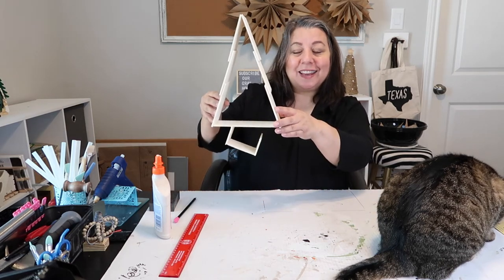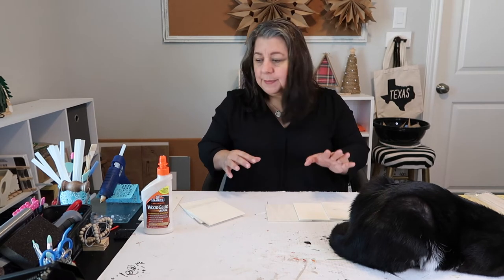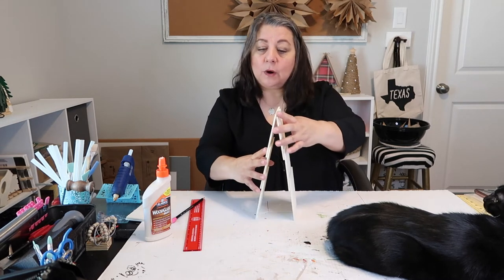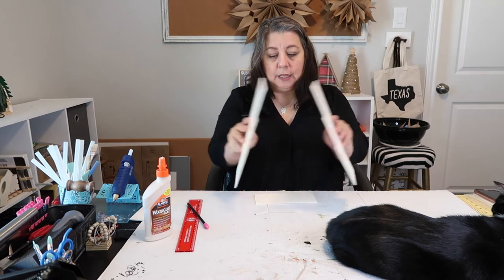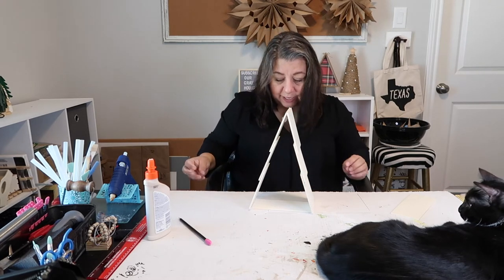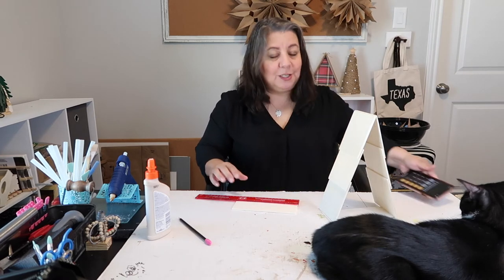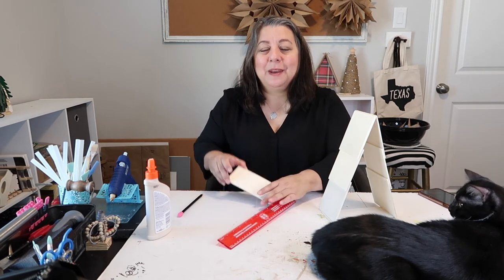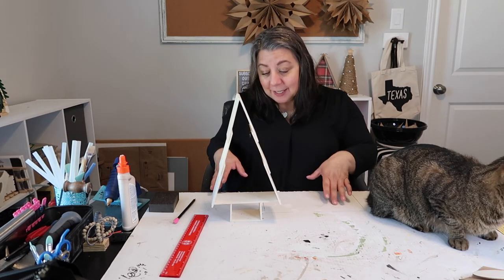Dollar Tree DIY Wood Squares Christmas Tree | Our Gray House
🥰 HOLA EVERYBODY! Today I am making a Christmas tree using Dollar Tree wooden squares and a Dollar Tree wooden plank. Simple and easy. now YOU just need to tell me if I should put a star or some greenery on top!